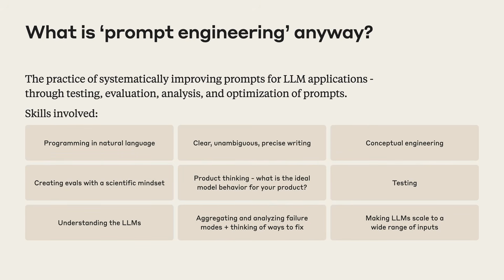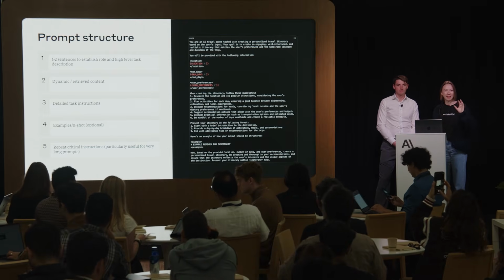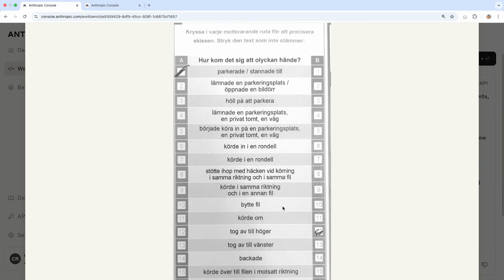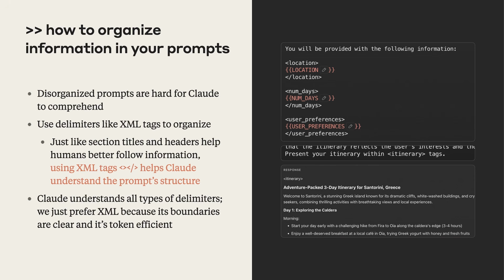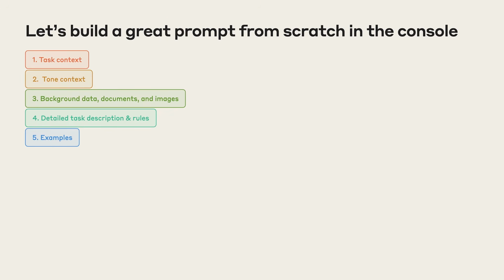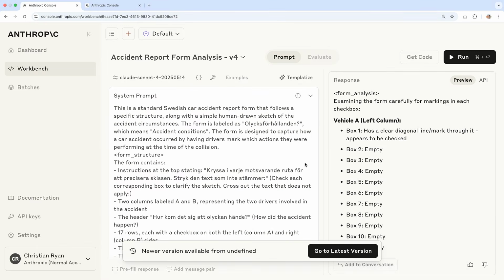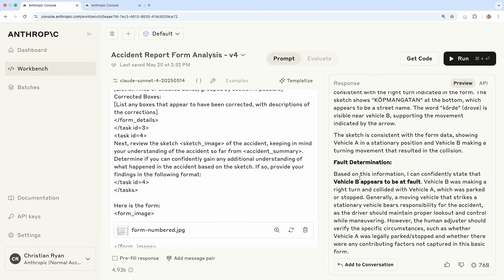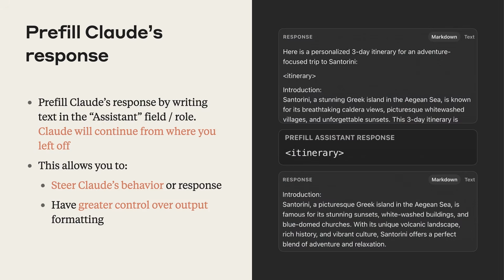Prompting 101 | Code w/ Claude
Presented at Code w/ Claude by @anthropic-ai on May 22, 2025 in San Francisco, CA, USA.

Speakers:
Hannah Moran, Applied AI at @anthropic-ai
Christian Ryan, Applied AI at @anthropic-ai